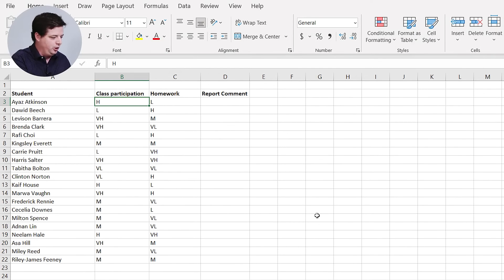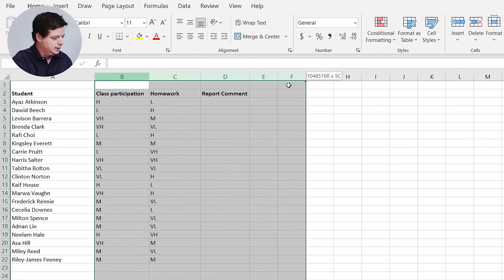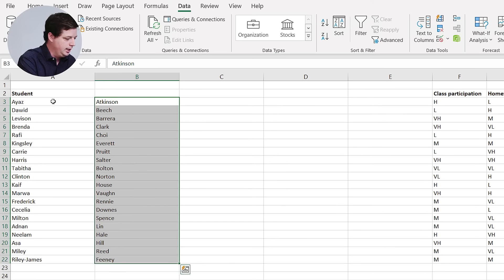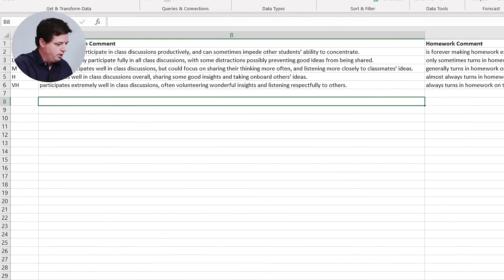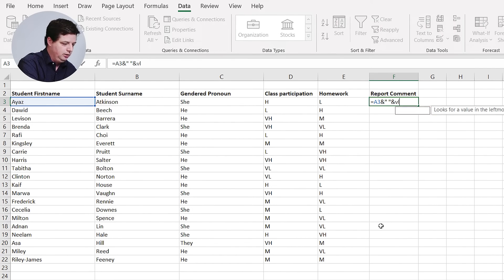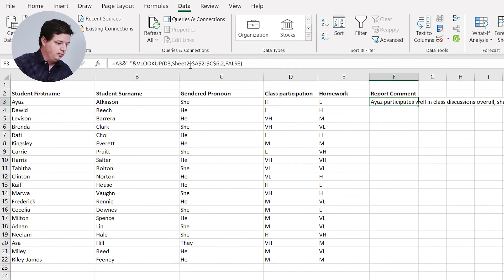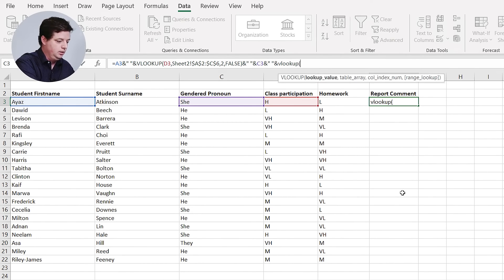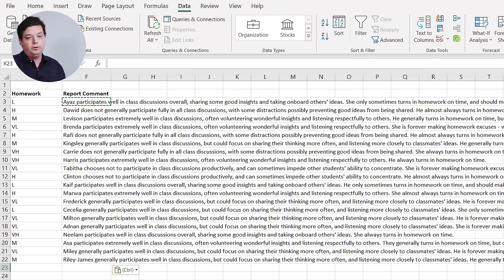Quick and Easy Reports in Excel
Justin shares a time-saving Excel tip for all teachers that need to create Students Reports. Enjoy! :)